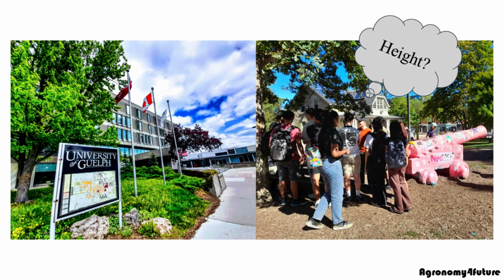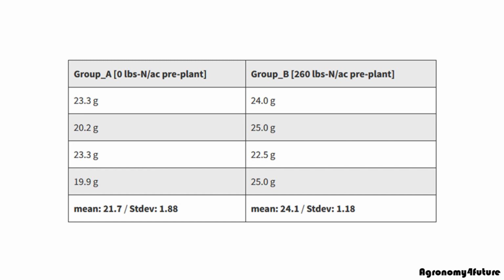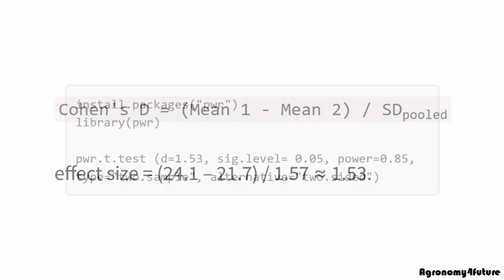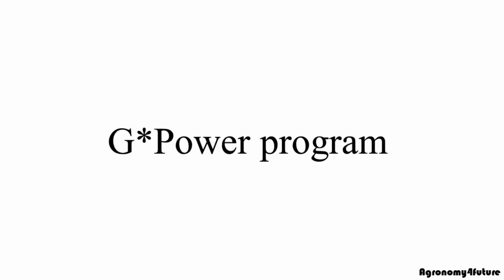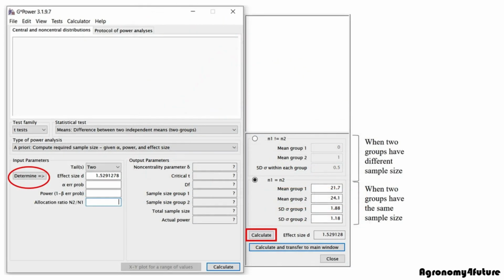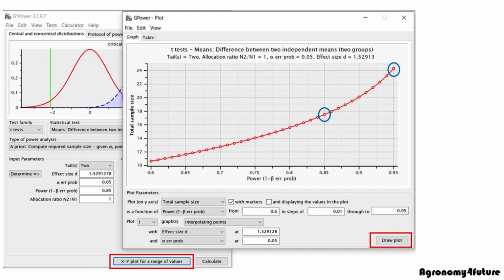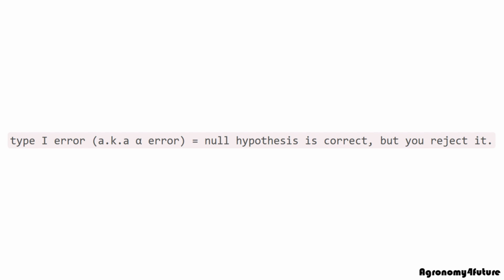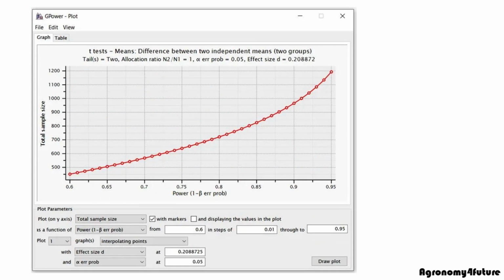How to calculate the optimum sample size for 2 Sample t test using R and G*Power program?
You can download G*Power program, ** AI voice technology is from Murf Studio **